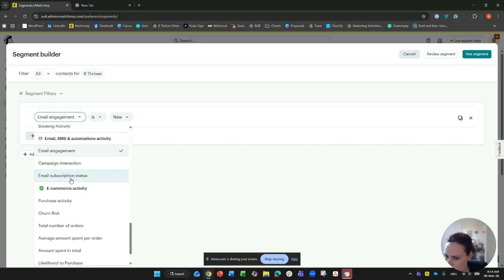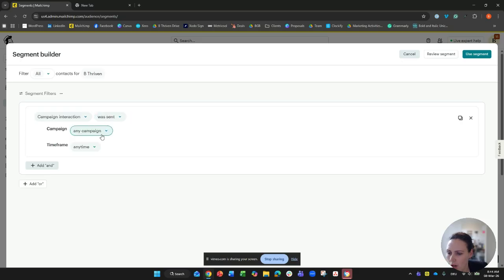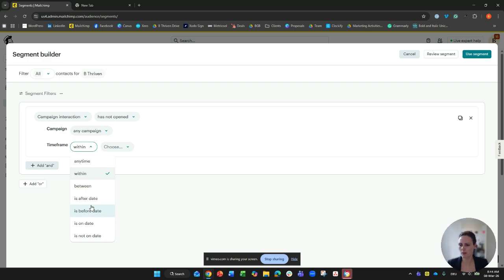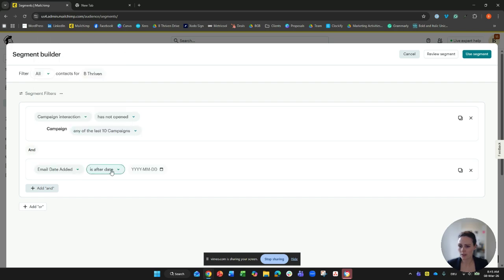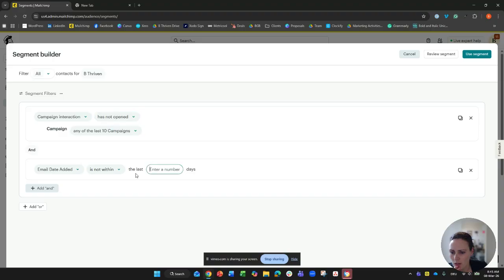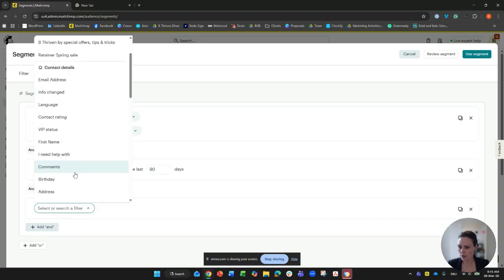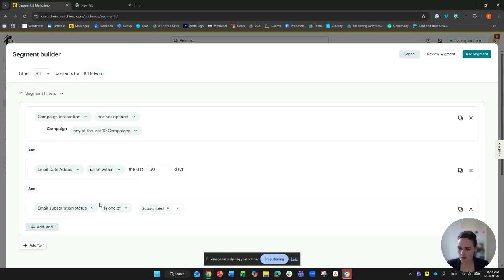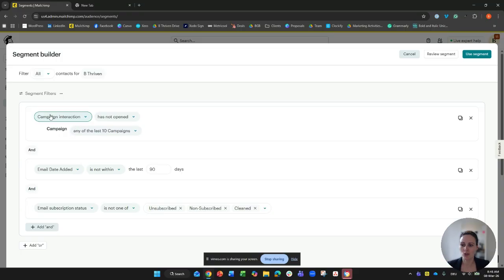How to Keep Your Newsletter Open Rates High